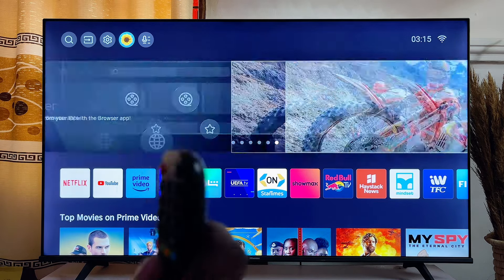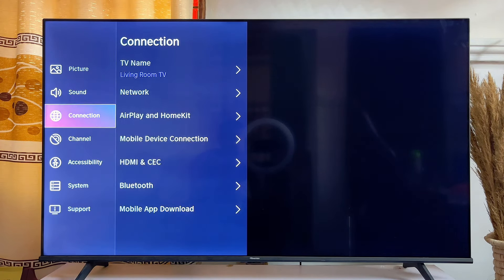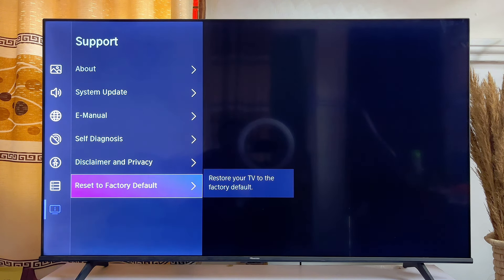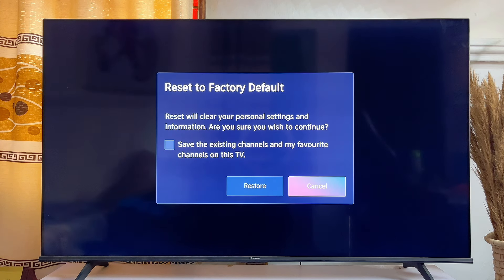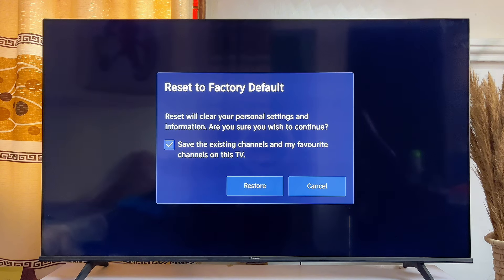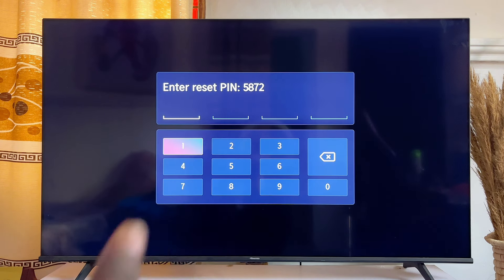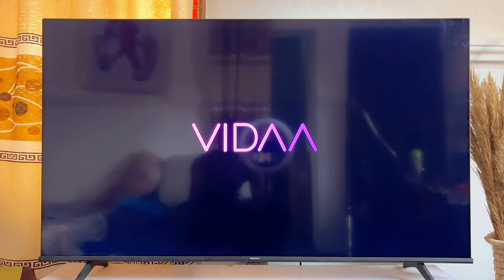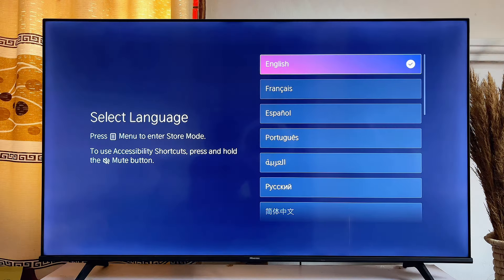How to Reset Hisense Vidaa Smart TV Back to Factory Default Settings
Learn How to Reset Hisense Vidaa Smart TV Back to Factory Default Settings in this step-by-step tutorial. In this video, I explained how to factory reset your Hisense Vidaa Smart TV back to its default settings. This is perfect if you want to return the Hisense Vidaa Smart TV to its default settings or if you're experiencing issues with the TV that could be fixed by just resetting the TV. I demonstrated how to access the RESET option from "Support menu" in the Hisense TV settings. It is important to note that after performing the reset, all stored data on the Hisense TV will be erased.